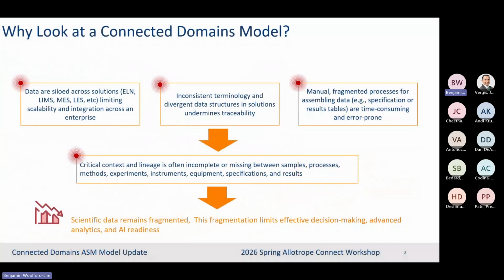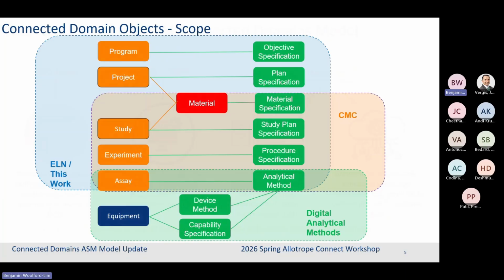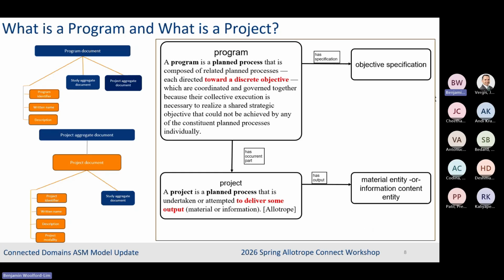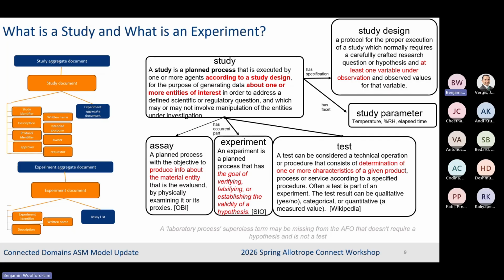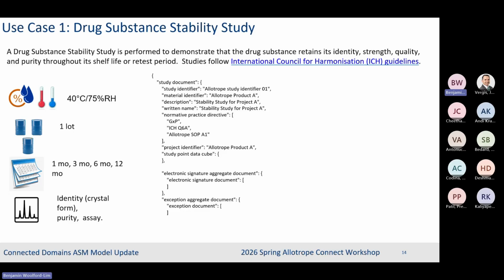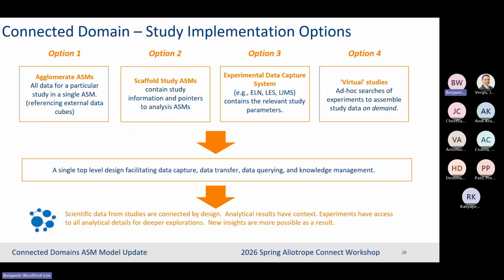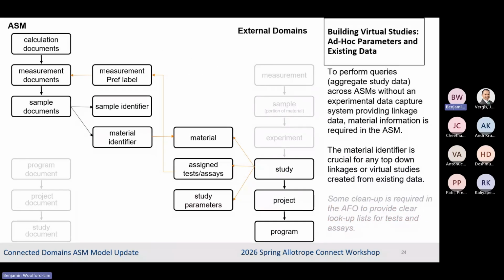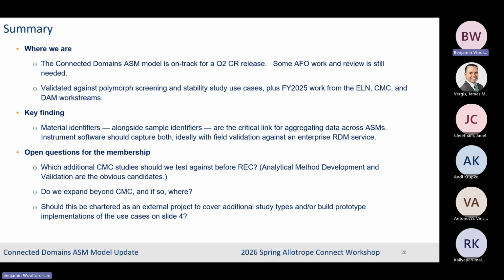2026 Spring AC - Connected Domains model update – Q2 CR release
Connected Domains model update – Q2 CR release
Presented by: Wes Schafer, Allotrope product team

The Allotrope Product Team is advancing the ASM CR model for Connected Domains, establishing a foundational skeleton that will span across materials, instruments, results, equipment, methods, processes, and specifications. This model is being shaped to support key use cases such as reaction analysis and stability study data. To enable this, a set of interconnected ASM domain relationships, classes, and modular schemas such as Physical Characterization Methods, are being carefully evaluated, developed and aligned with supporting many new ontology terms. The latest updates to the model will be presented during the session. This effort may transition into an externally charter project.